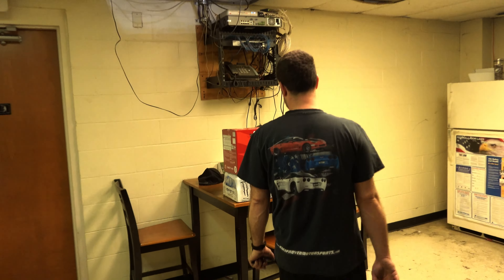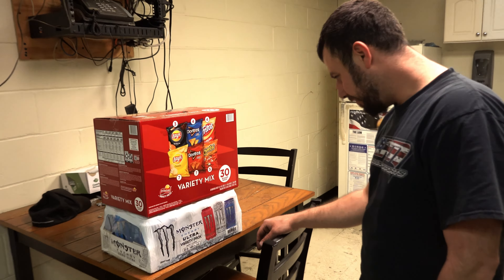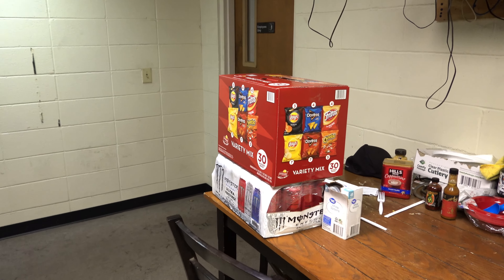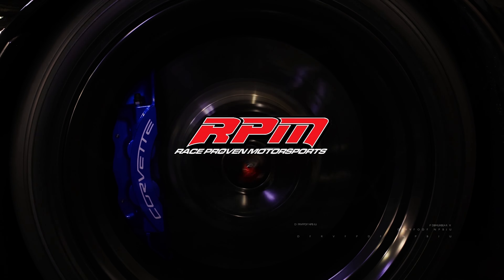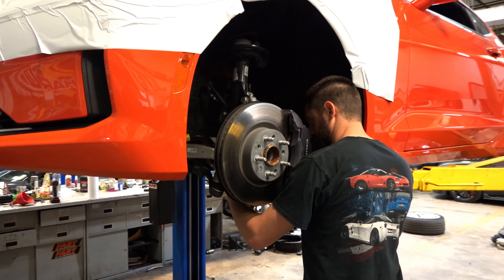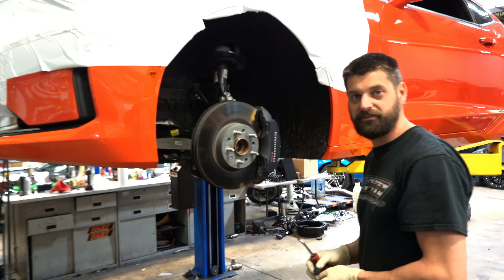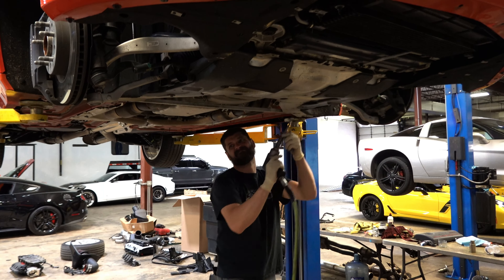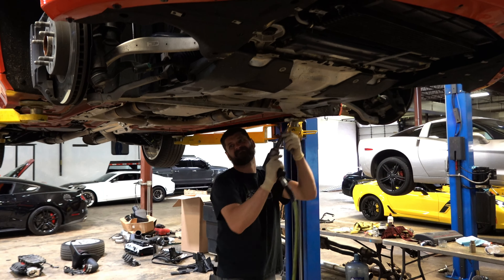Best Way To Build An LT1 Camaro For Boost!!